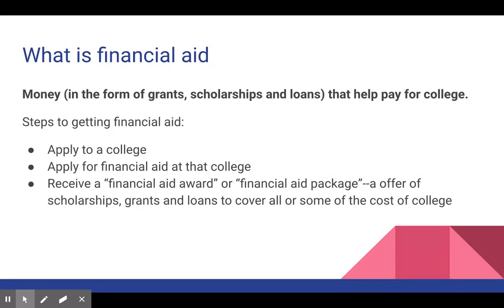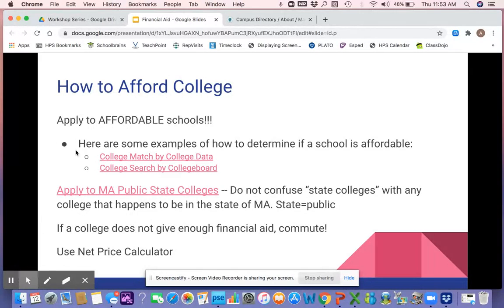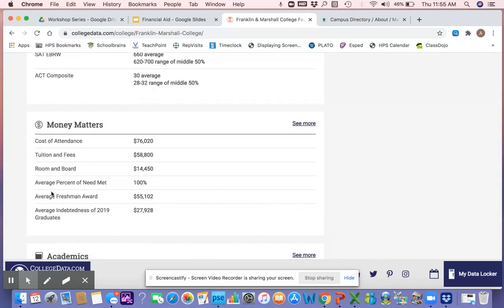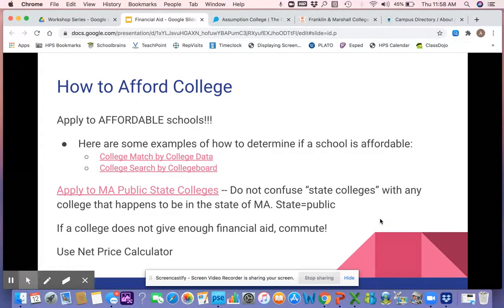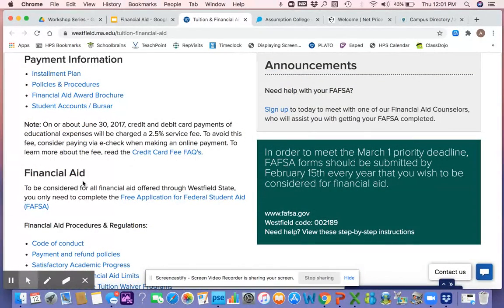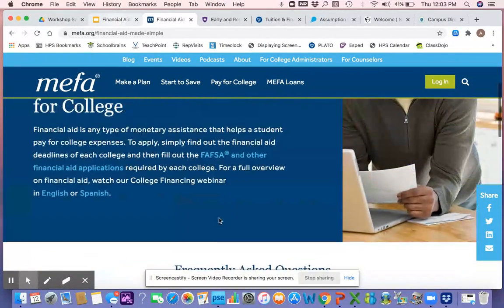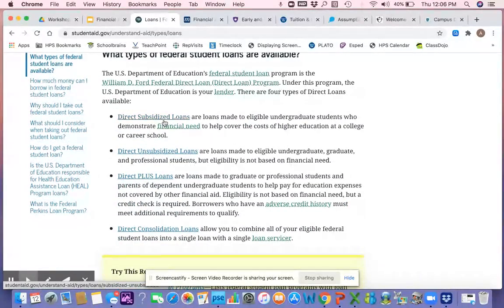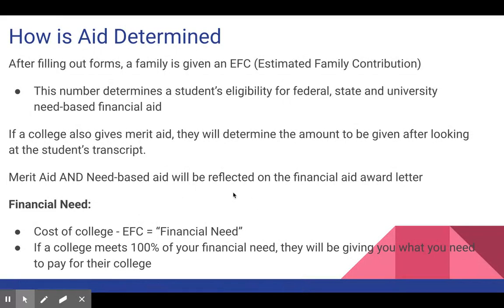Intro to Financial Aid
Talks about what financial aid is, how to afford college, and applying for financial aid. Useful for students and parents of all grades levels: 9-12.